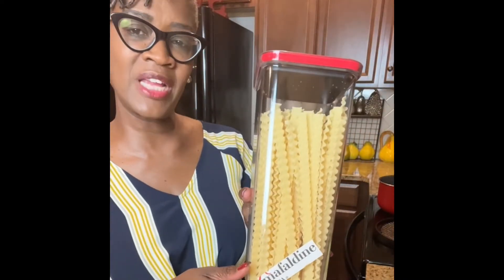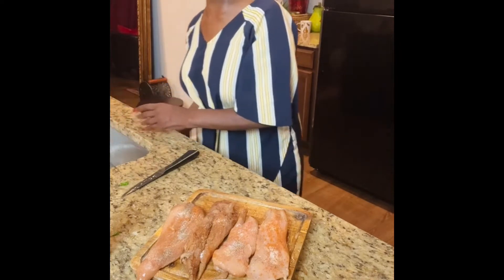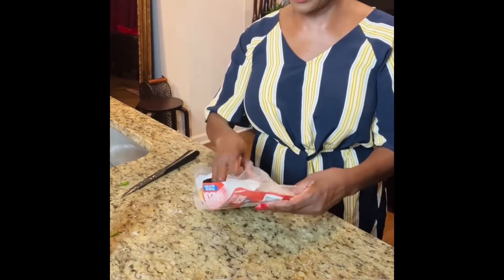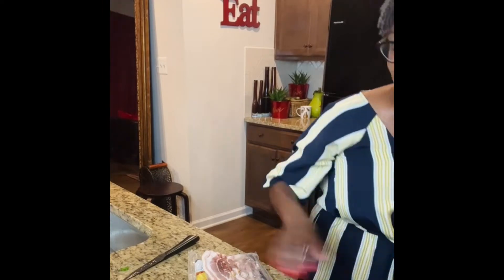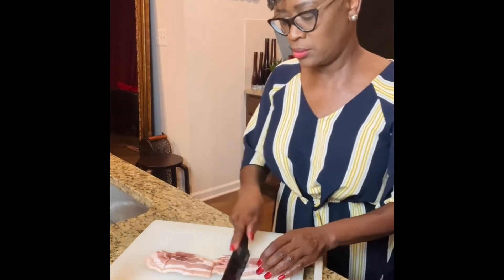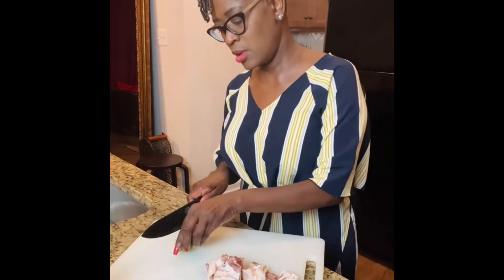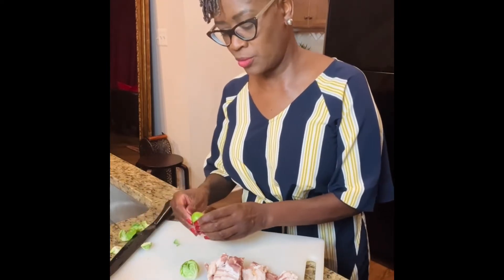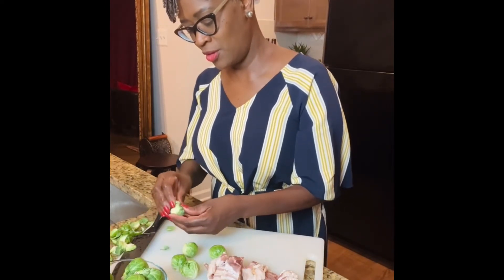Grilled Chicken Alfredo and Bacon Brussel Sprouts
This is a fabulous meal to make with layers of flavor with a creamy, cheesy Alfredo sauce. It’s simplistic and delightful!